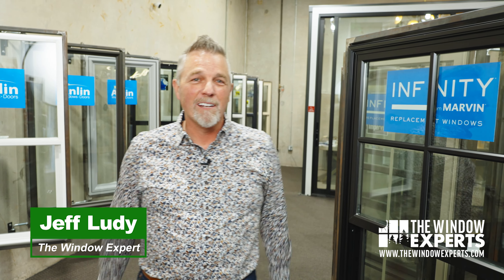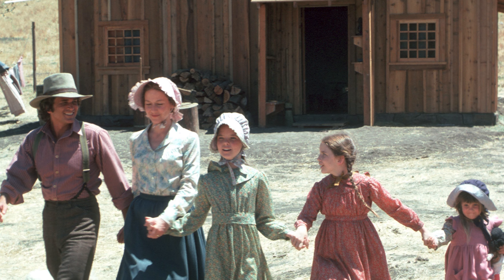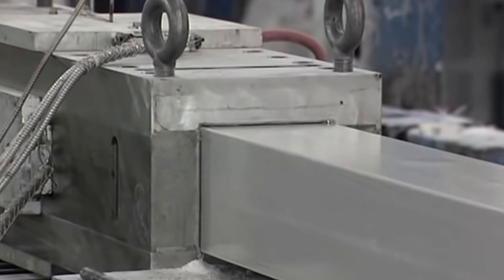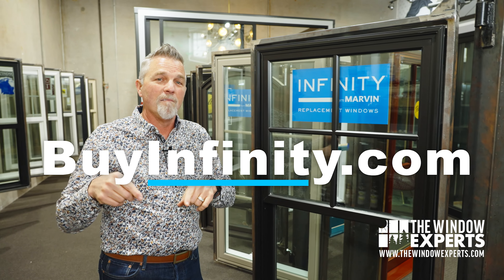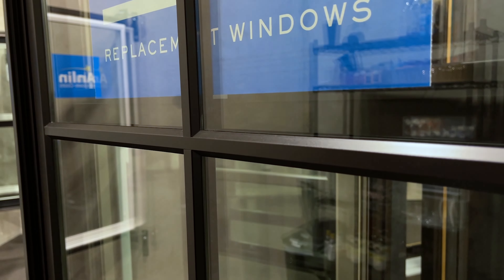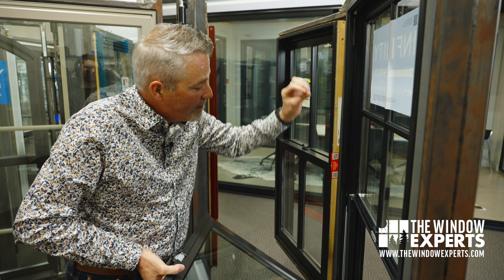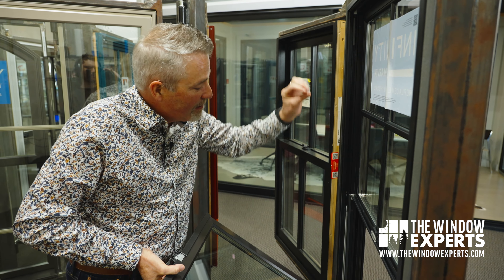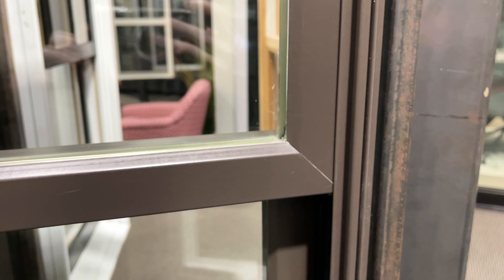Best Composite Windows In America | Infinity From Marvin Review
Find an Infinity From Marvin partner near you.

Is fiberglass the peak of window technology?
Infinity From Marvin has been around for a while, but they are the windows of the future. Made with pultruded fiberglass, their durability and aesthetic combine to make amazing windows that last a lifetime. Jeff does a deep dive looking at what makes these windows the top of the line.

CHAPTERS
00:00 - Introducing Infinity from Marvin
00:52 - Brief history of windows
02:07 - Why fiberglass is the future
04:15 - Glass options
04:38 - Grid options
04:46 - Weather Stripping
06:27 - Paint options
07:08 - Casement window
07:36 - Radius window